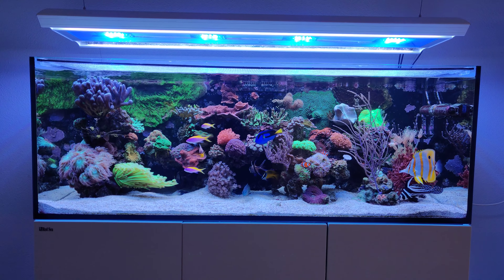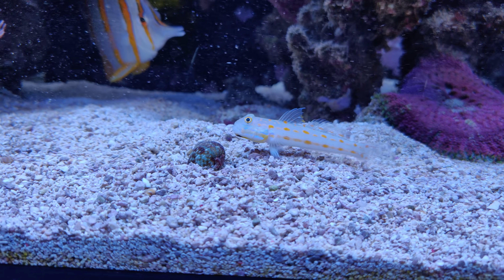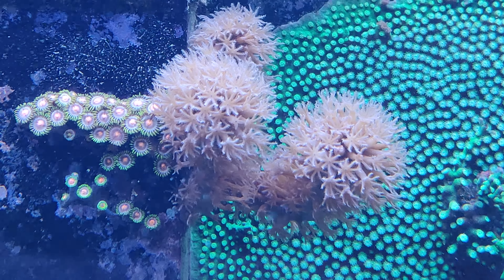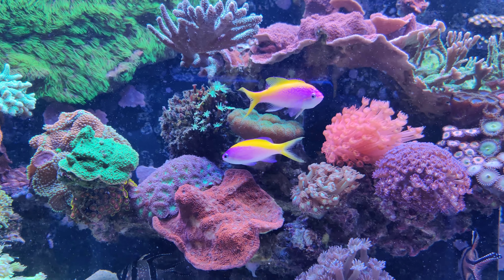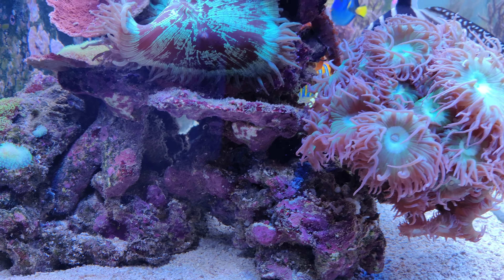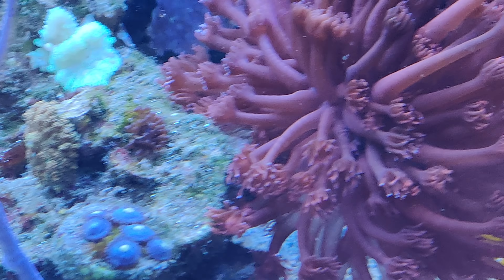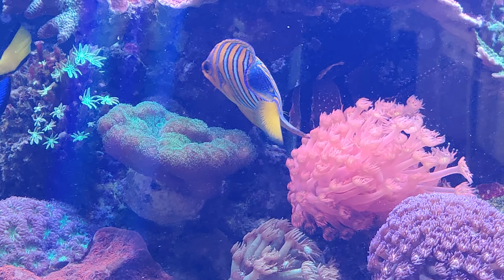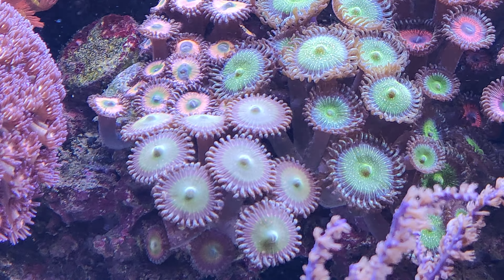Tank Update #11 | Close-ups with the OnePlus 7 Pro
Welcome to the eleventh weekly Tank Update, which is replacing Focus Friday for the time being while we're in the process of moving house. This video is featuring my Red Sea Reefer tank.

Maxspect Gyre XF250 | Jecod DCP-8000 & DCS-3000